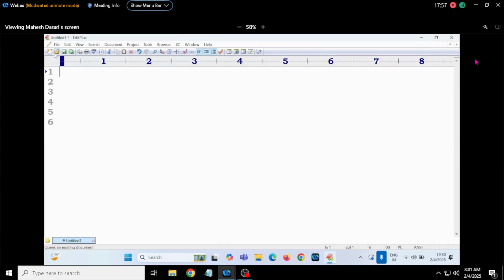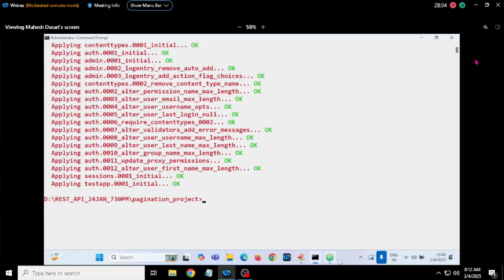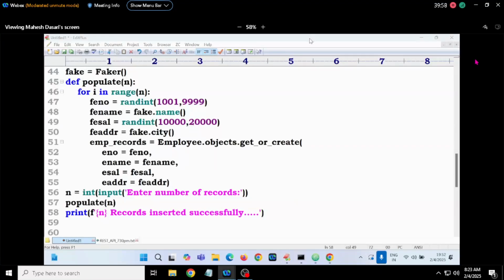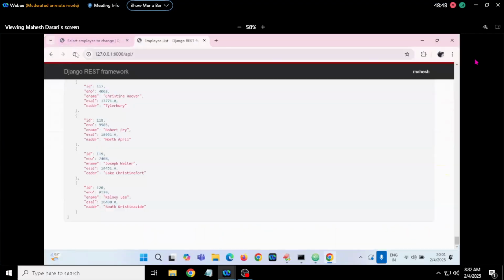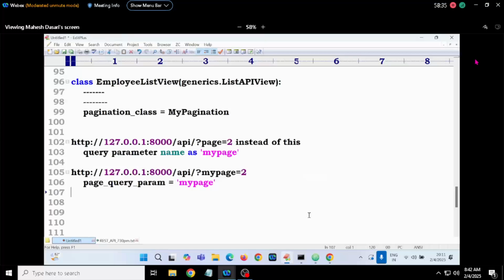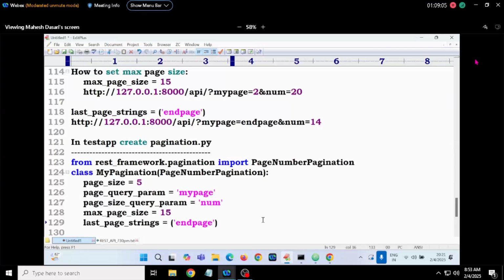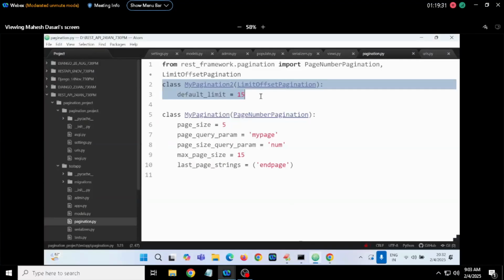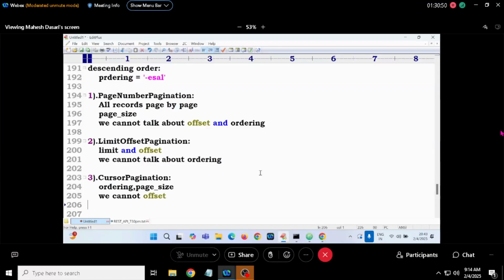RestFramework Day 9